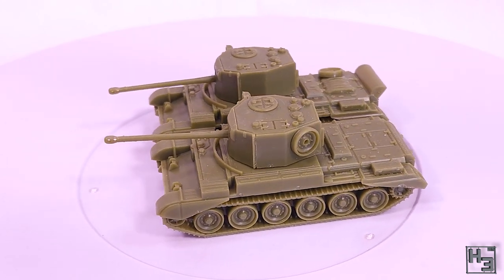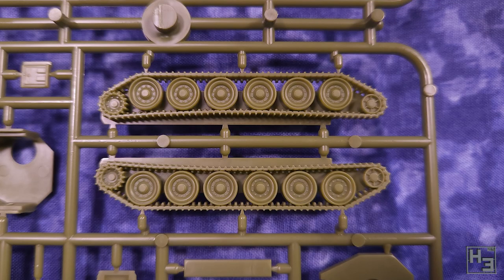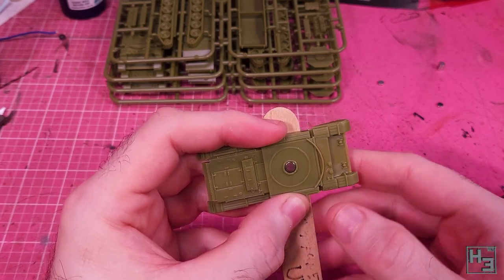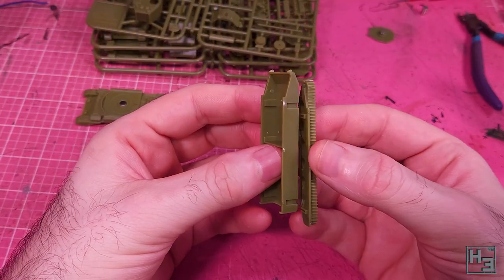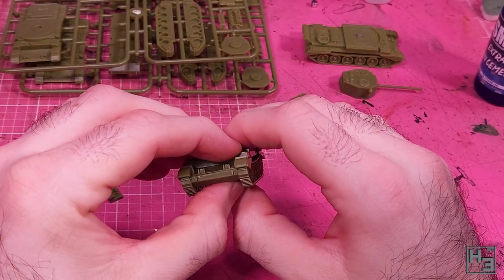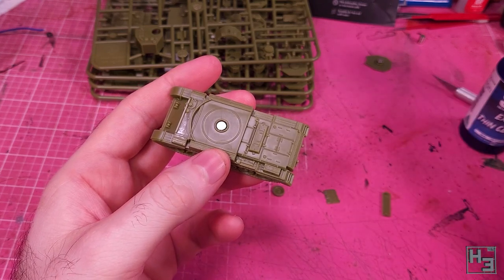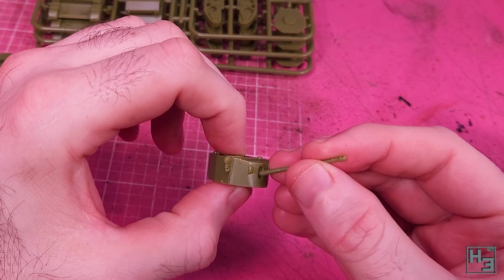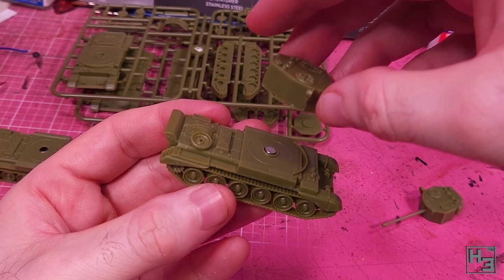FoW Plastic Challenger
Challengers! It's nice to see these in 15mm scale AND in plastic. Very cool. These are the high quality I would expect from battlefront's plastic.
If you're a patron, there's a poll to determine the next FoW plastic tank I build (obviously from the Comet Armoured Squadron box)

If you want to help a Herbert Epraderp do Herbert Erpaderp things (mostly buy kits and not starve) Consider becoming a patron, you can see my videos early, take part in polls and there’s a patrons only discord channel

I stream modelling on Monday and Wednesday
Games on Tuesday and Friday and whenever else I feel like

I have merch! Buy a shirt!

If you want to send me physical stuff my postal address is:
Herbert Erpaderp
Australia

0:00 Intro
0:28 Sprues and decals etc
1:48 magnetisation
2:56 Building the hull
4:01 Optional hull parts
4:58 Turret time
6:15 Completed model